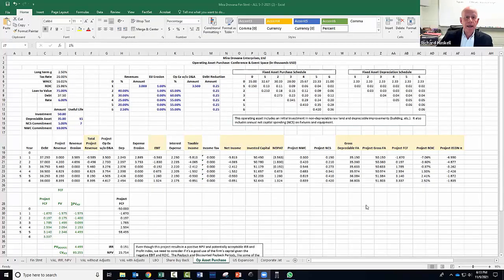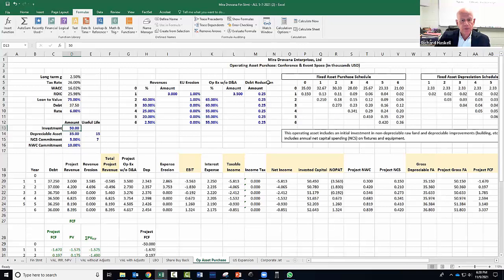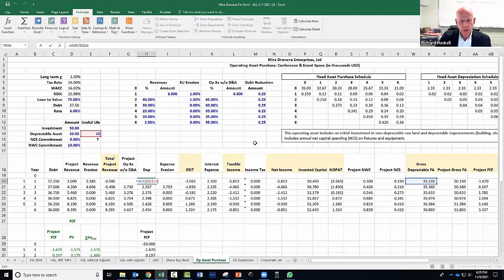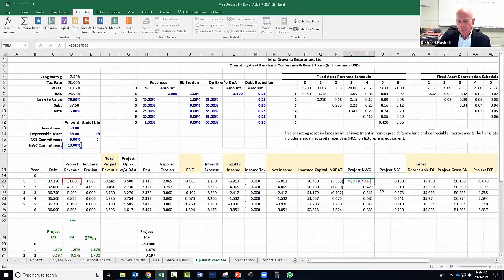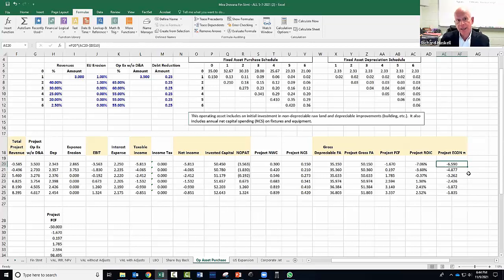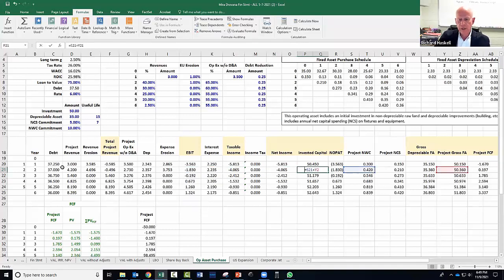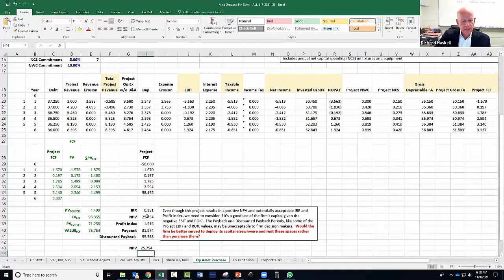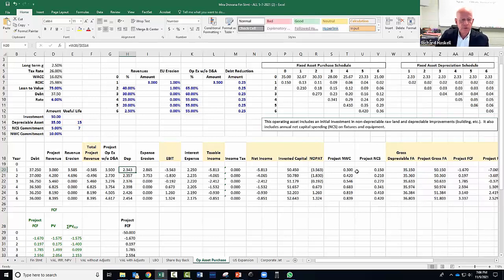Operating Asset Purchase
FINC 309
Fixed asset purchase schedule
depreciation schedule